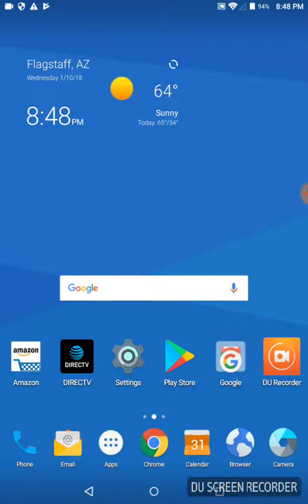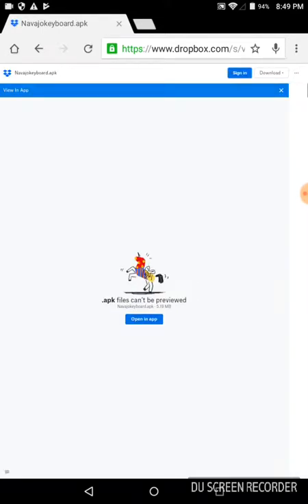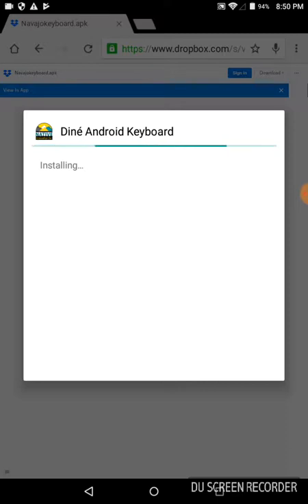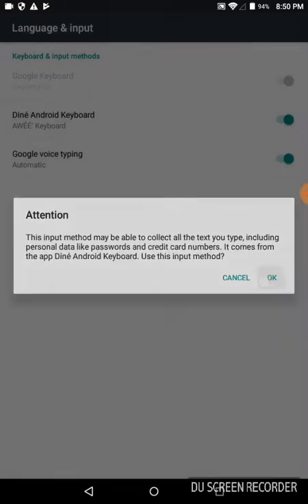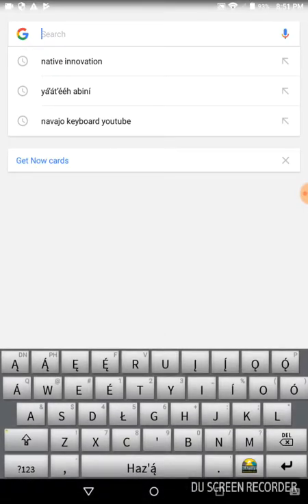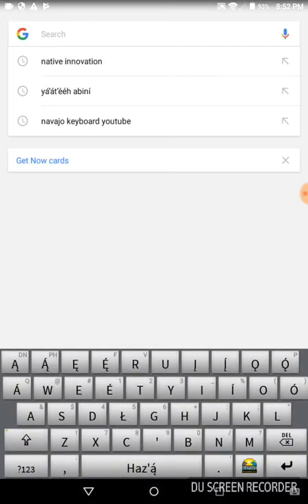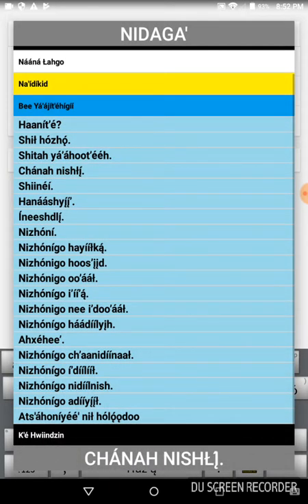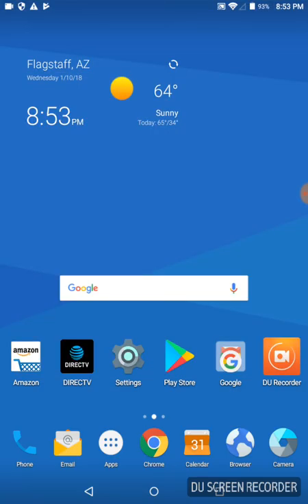Android Navajo keyboard 2018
How to install the Android Navajo keyboard on your device